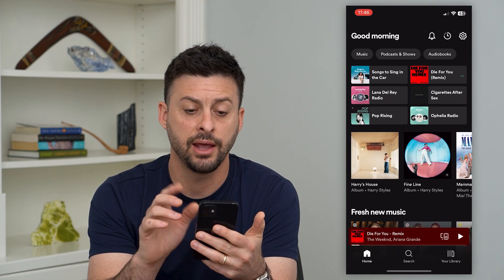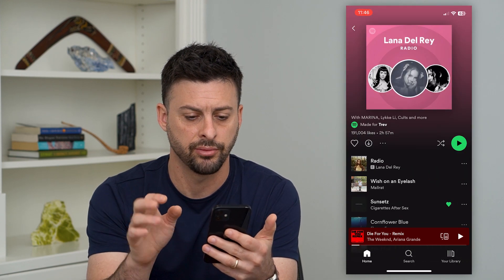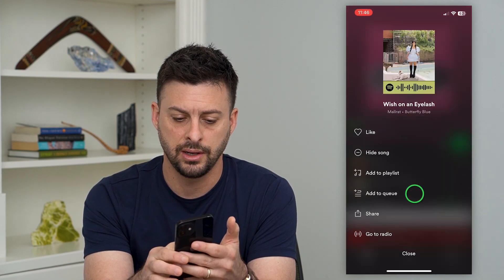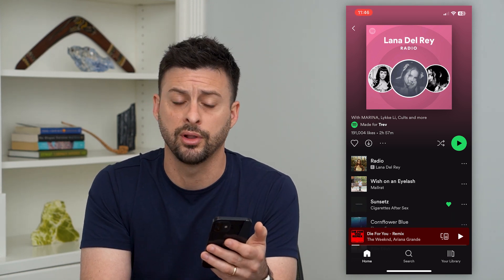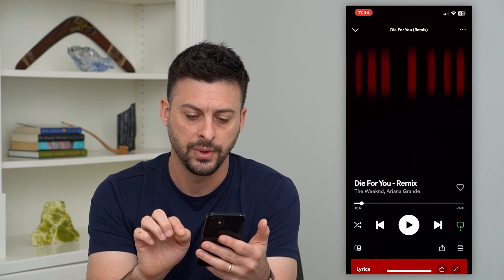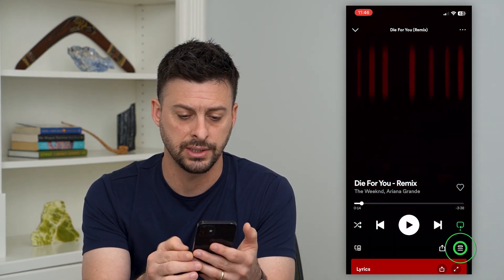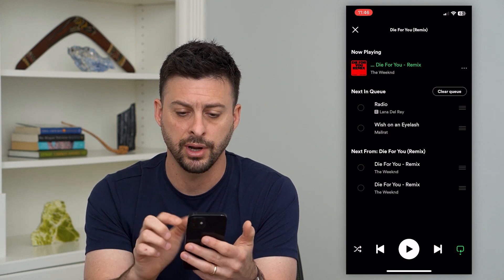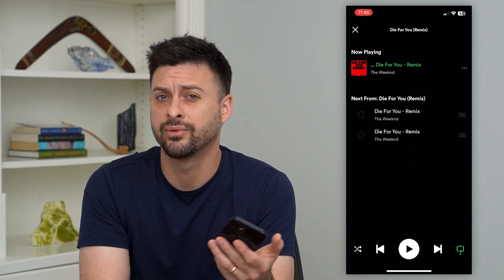How To Clear Queue On Spotify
Let's clear or delete your entire Spotify queue if you don't want it to start playing some random other songs.